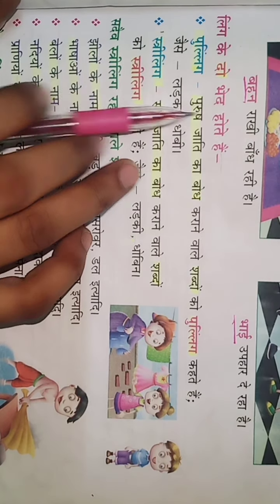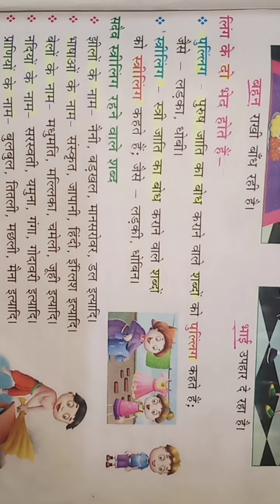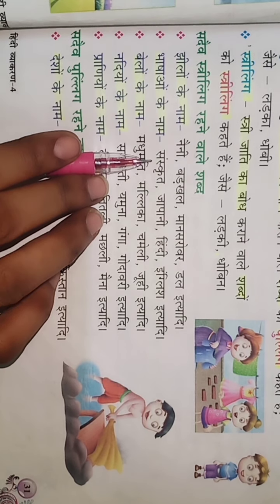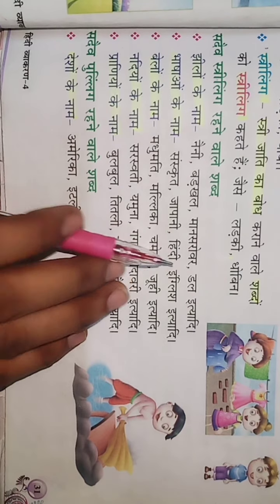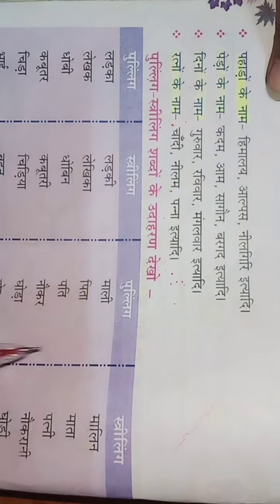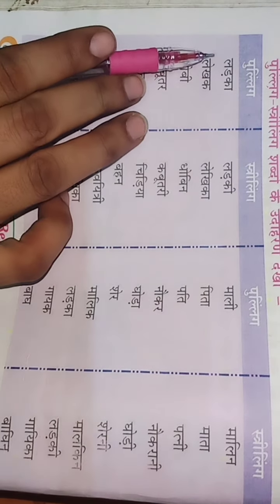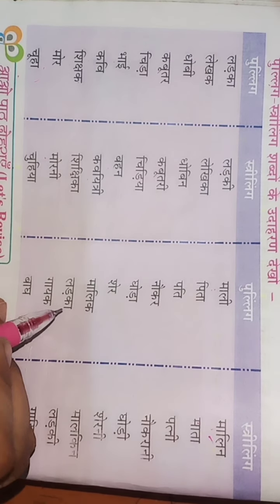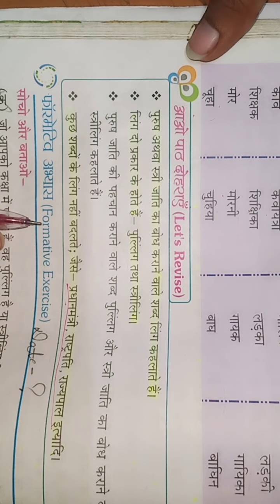4th Hindi Grammar chapter 8